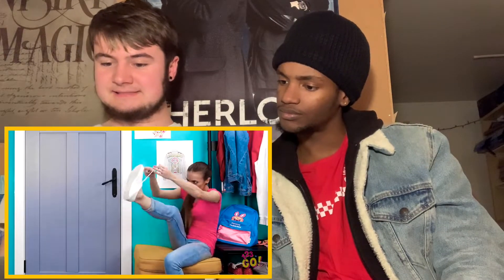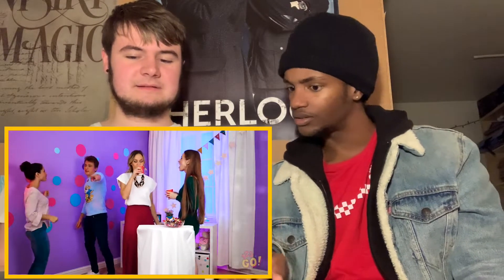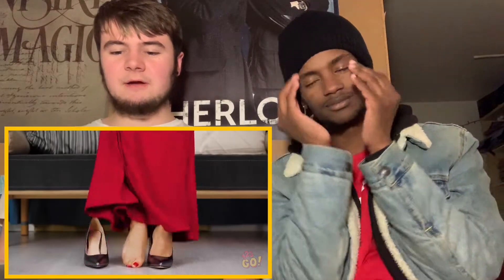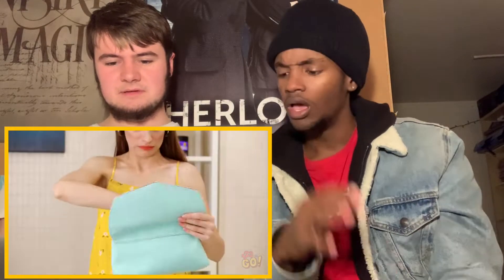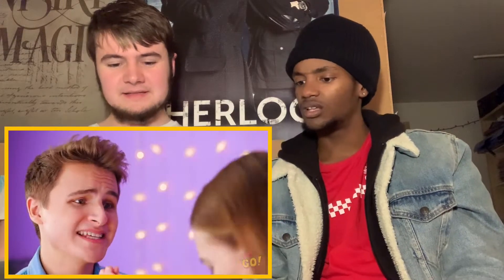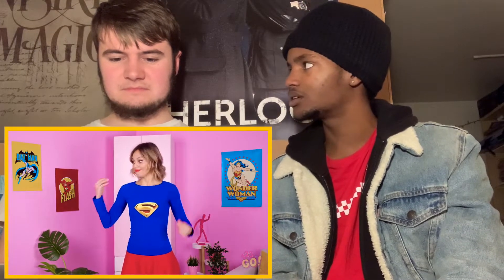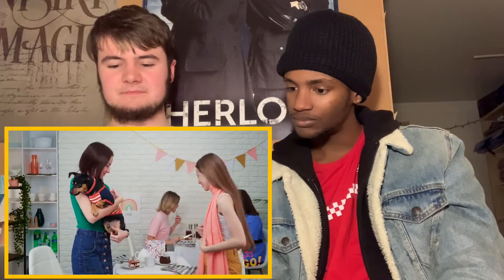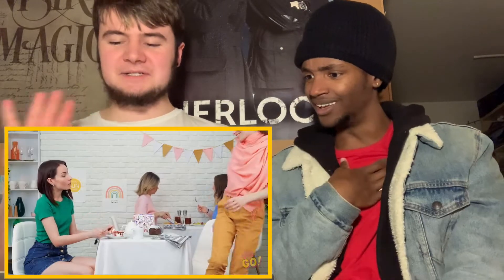Reaction to: FASHION HACKS AND CLOTHES DIY TRICKS by 123 GO!